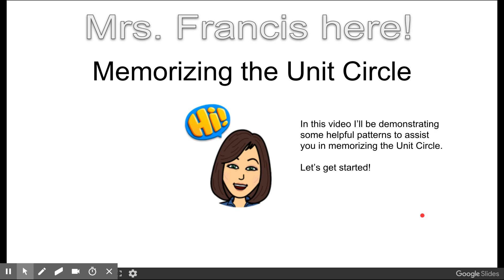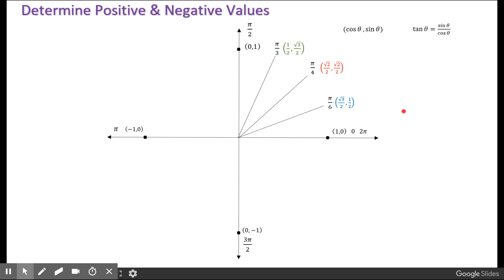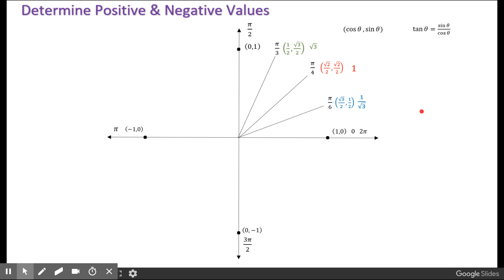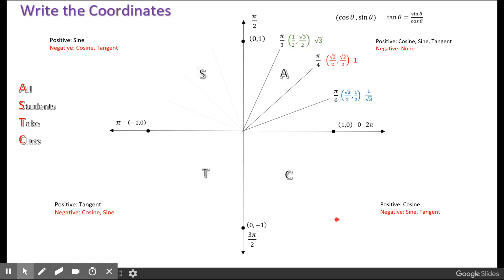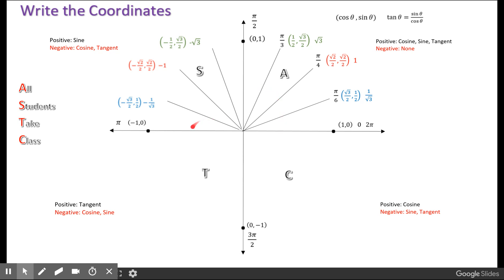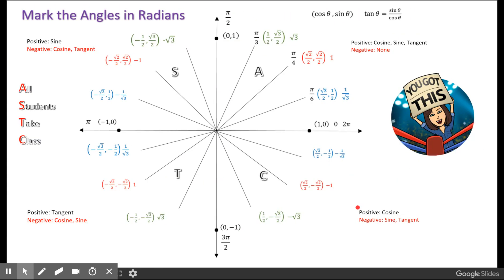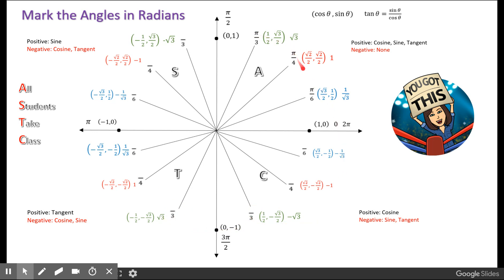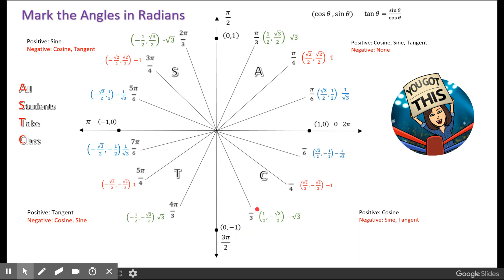Memorize the Unit Circle in 3 Minutes!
In this video I’ll be demonstrating some helpful patterns to assist you in memorizing the Unit Circle.

Before watching you may want to familiarize yourself with the first quadrant of the Unit Circle using the left hand trick.

Also in the 4th quadrant... to find the numerator... you can take the denominator times 2, then subtract 1.

Unit Circle